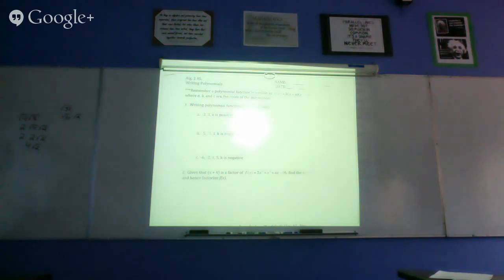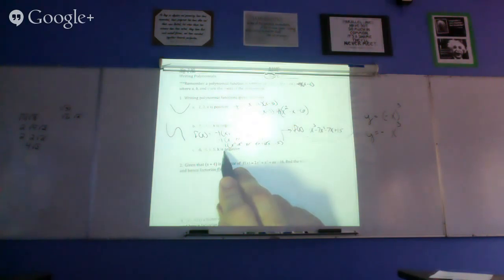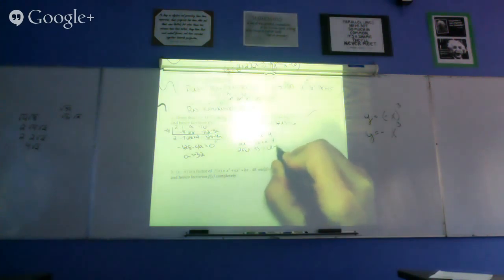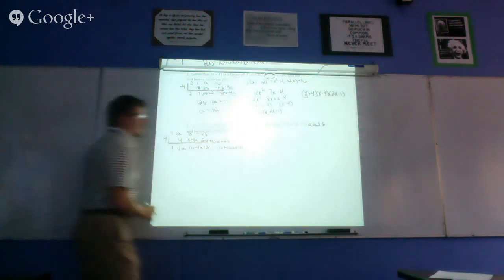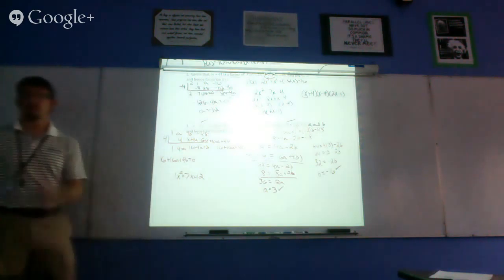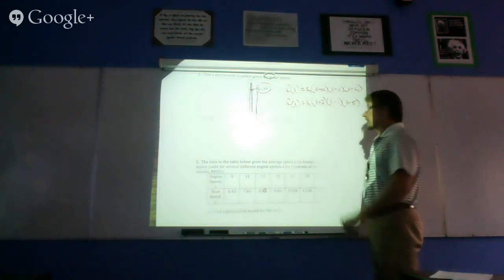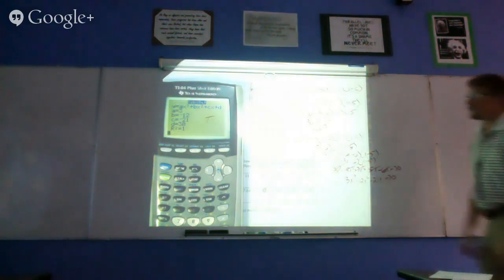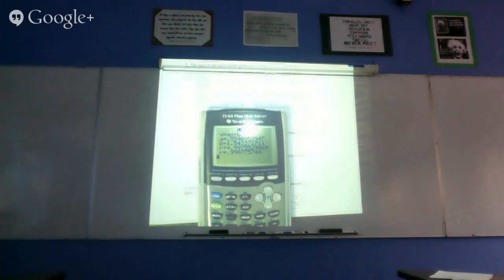Writing Polynomial Equations Part 1